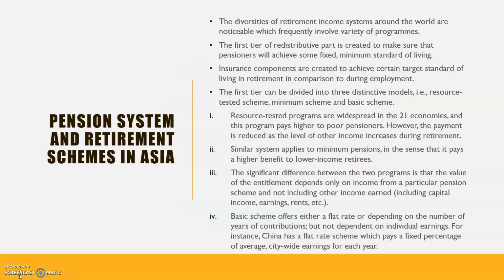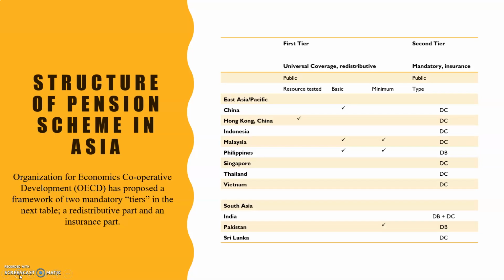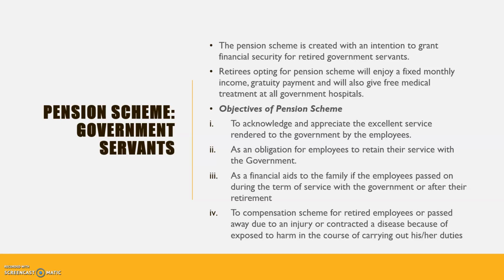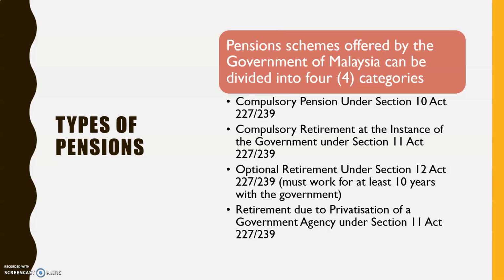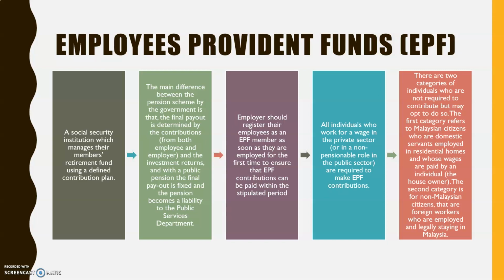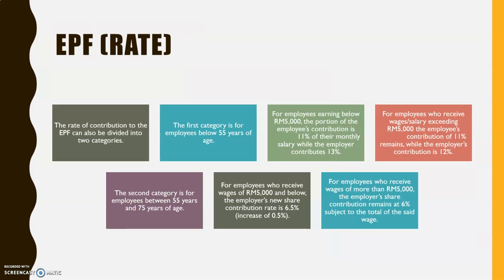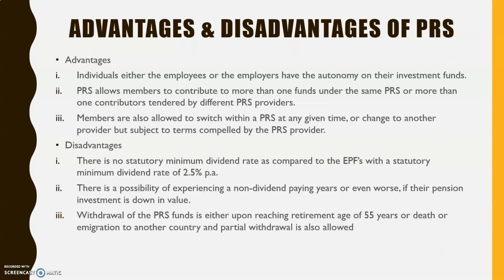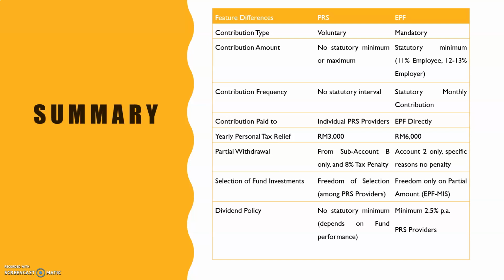chapter 11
This is for Lecture 11